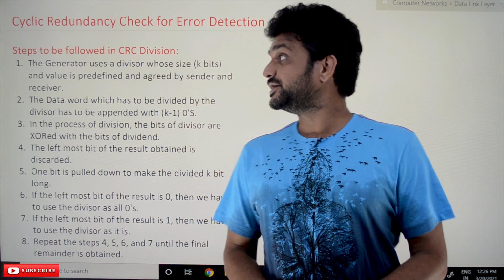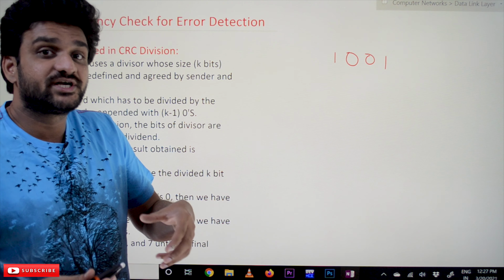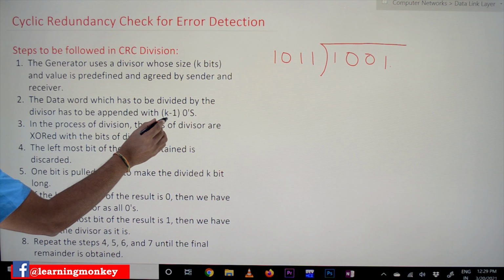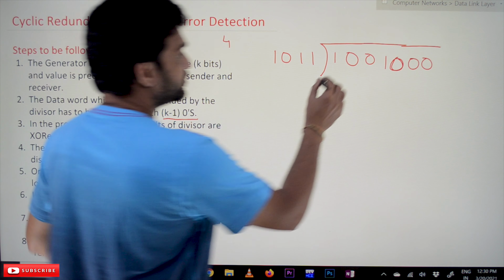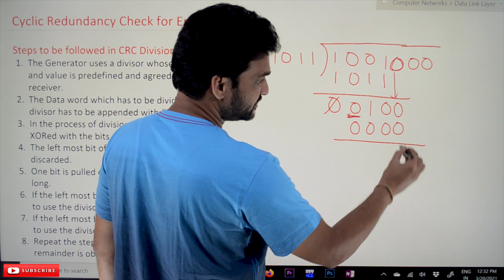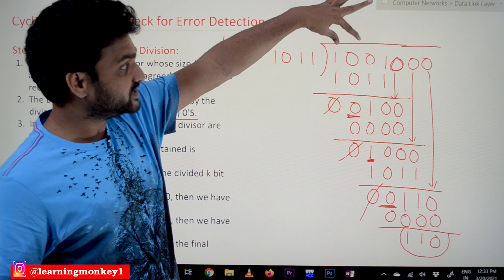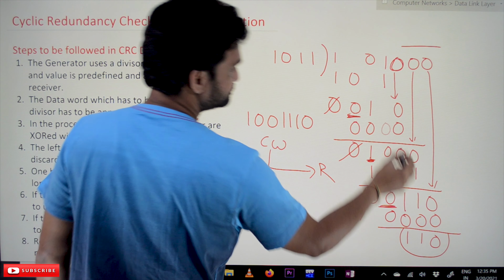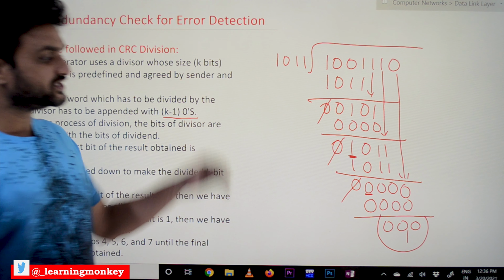Cyclic Redundancy Check for Error Detection || Lesson 17 || Computer Networks || Learning Monkey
Here we will understand Cyclic Redundancy Check for Error Detection.
Steps to be followed in CRC Division:
 1. The Generator uses a divisor whose size (k bits) and value is predefined and agreed by sender and receiver.
 2. The Data word which has to be divided by the divisor has to be appended with (k-1) 0'S.
 3. In the process of division, the bits of the divisor are XORed with the bits of dividend.
 4. The leftmost bit of the result obtained is discarded.
 5. One bit is pulled down to make the divided kbit long.
 6. If the left most bit of the result is 0, then we have to use the divisor as all 0's.
 7. If the left most bit of the result is 1, then we have to use the divisor as it is.
 8. Repeat steps 4, 5, 6, and 7 until the final remainder is obtained.